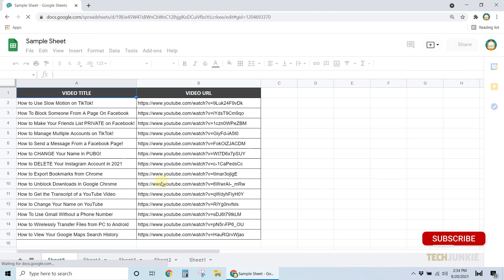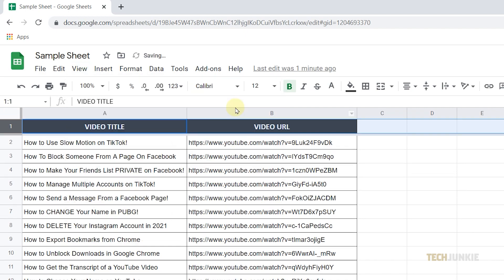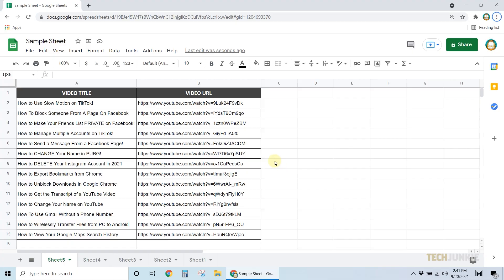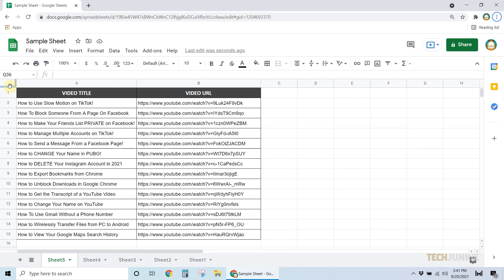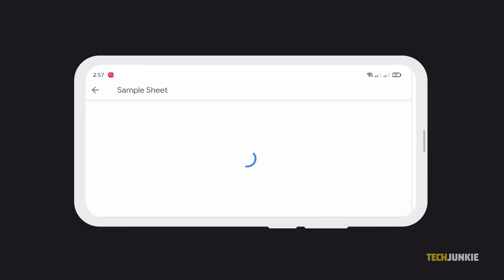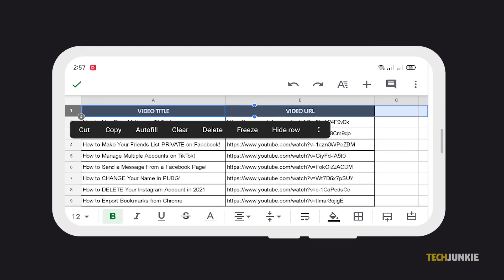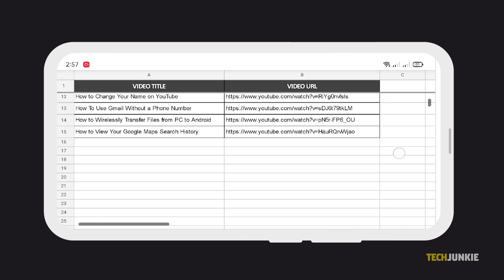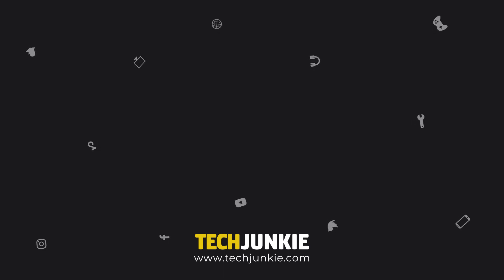Can You Make A Row Sticky In Google Sheets?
If you need to manage or check an especially long spreadsheet, keeping something like column headers stuck to the top of your sheet can be a life saver.  Here’s how you can do that on google sheets!